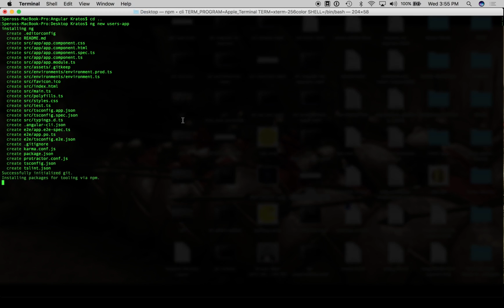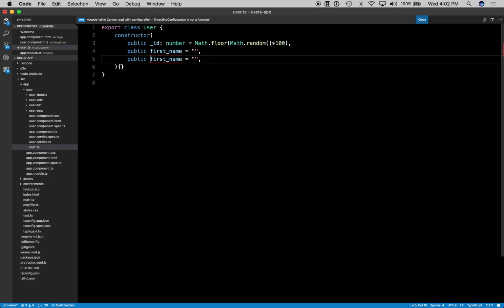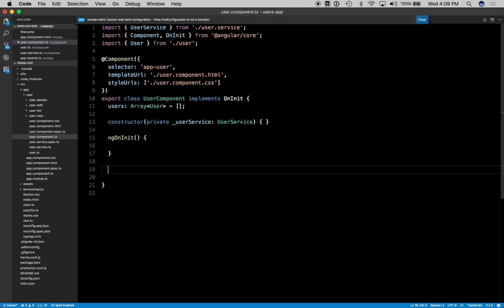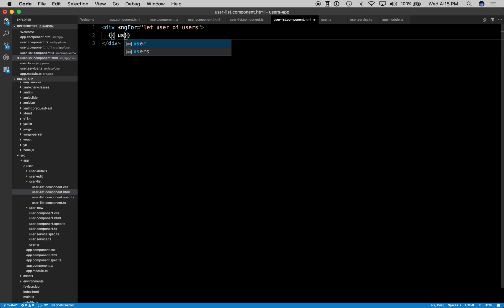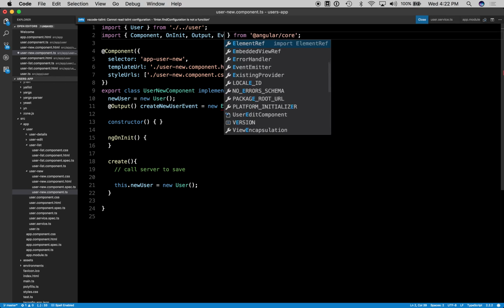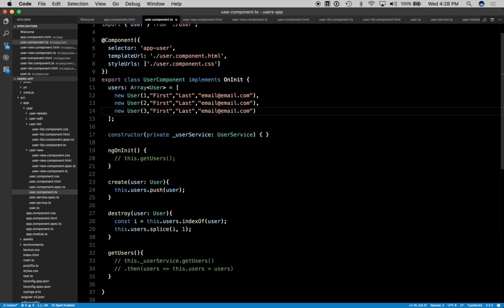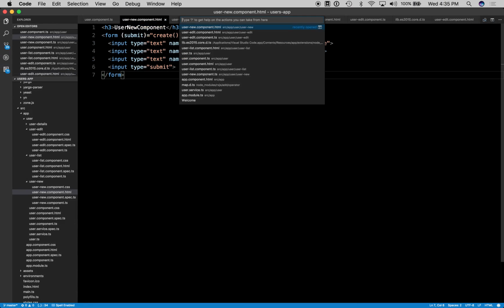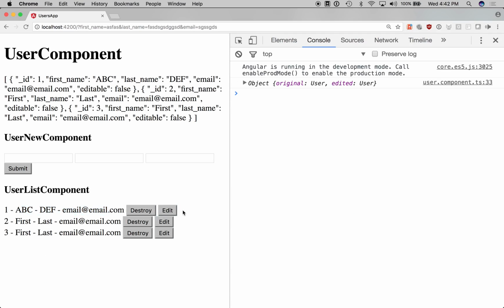Angular v4 - CRUD Walkthrough (Part 1/2 - Front-End)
Angular v4.0.2 - Full CRUD (Part 1/2 Front-End) on Users